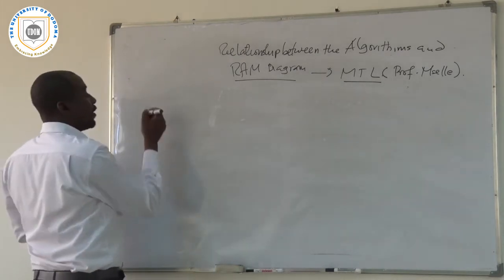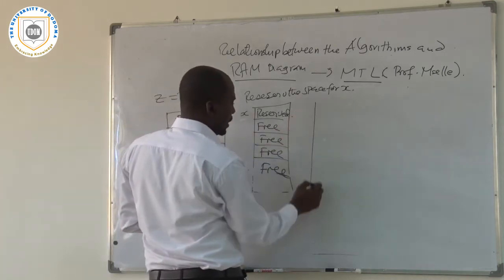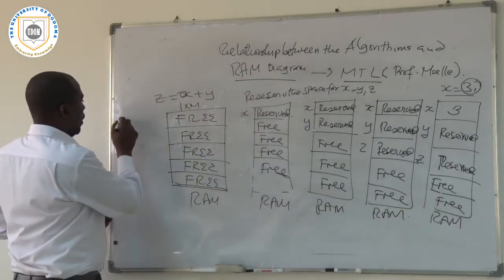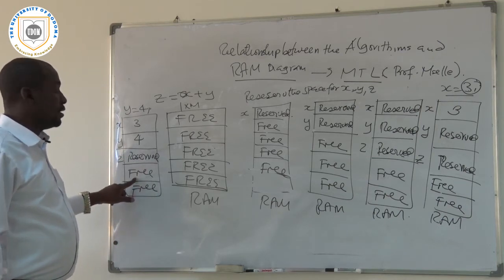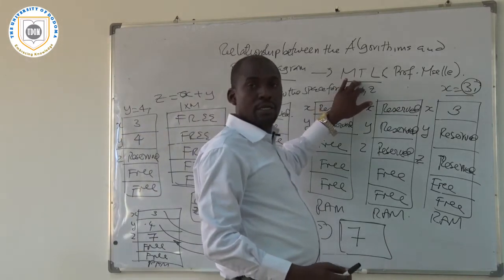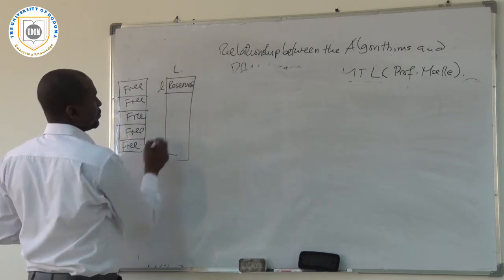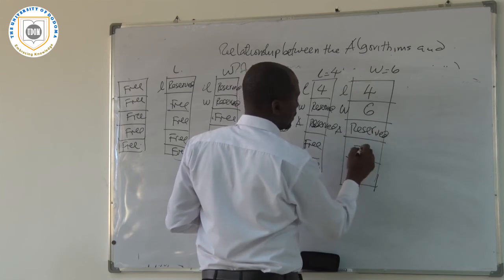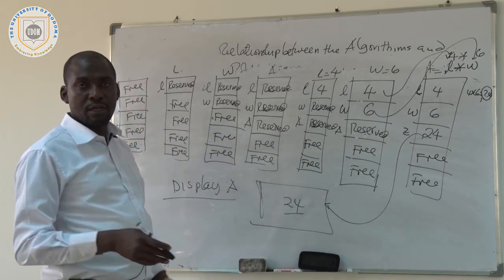Day 2 Part 3 Relationship Between Algorithm and RAM Diagram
The concept of Memory Transfer Language.